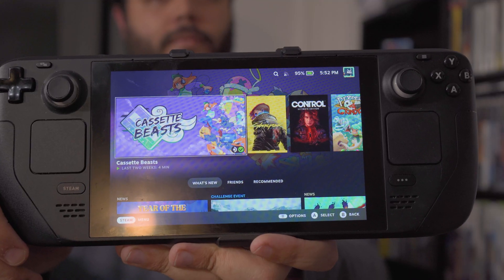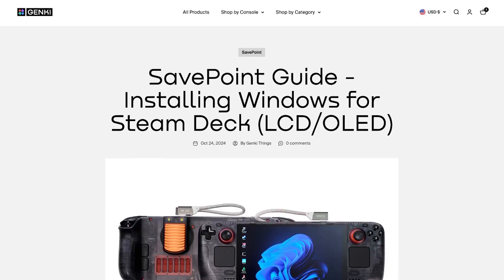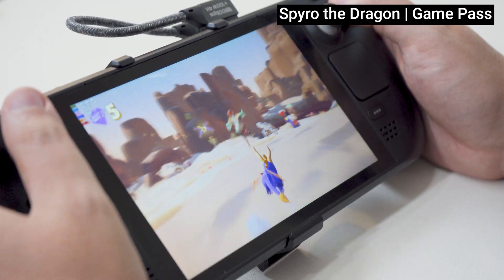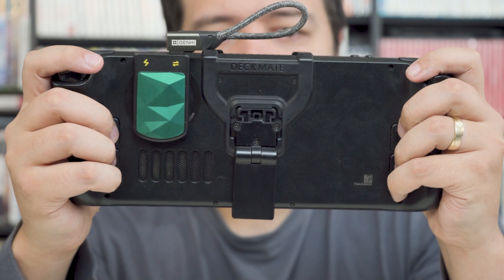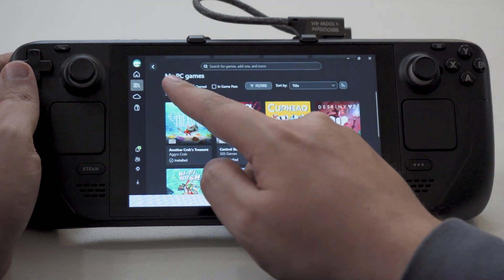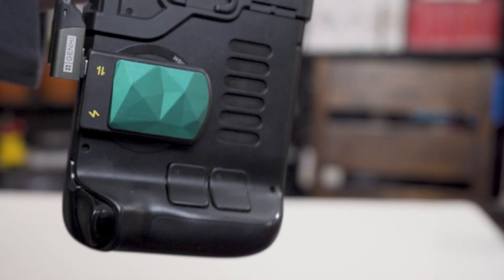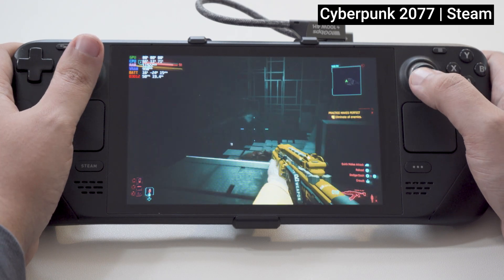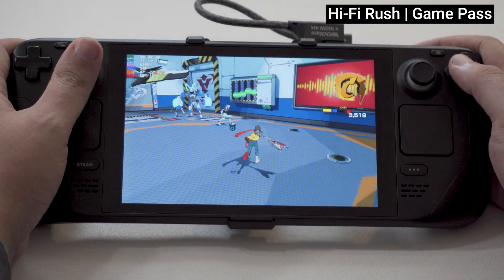Trying out Windows on Steam Deck with a Genki SavePoint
As great as SteamOS is on SteamOS, it can't quite play all the games in my library. Whether it's troubles downloading Game Pass or extra steps needed for GOG, Linux isn't always the best solution. Fortunately, Genki's SavePoint has offered up an interesting route to try Windows without majorly changing my system. And, honestly, I'm glad I did.

Testing Notes

All native game testing was completed at medium presets, 800p, and a 12-watt TDP limit over the course of multiple 20 - 30 play sessions per game. These settings were chosen as a reasonable way to push the machine while still judging performance with feasible settings.

Any observations related to efficiency were made by watching the rate of battery drain in included overlays during play sessions alongside the estimated time remaining they provided. Beyond those observations and the 12-watt TDP setting, battery performance was left at stock settings for both operating systems.
Additionally, though not mentioned in the video, the provided, high capacity PCIe 4.0 drive could also result in slightly more battery drain than a slower drive.